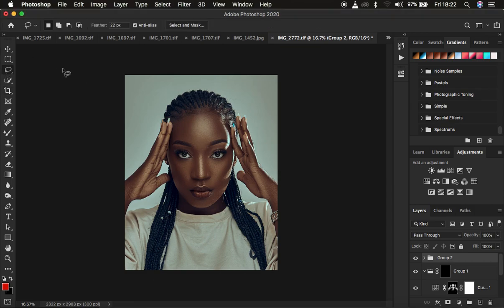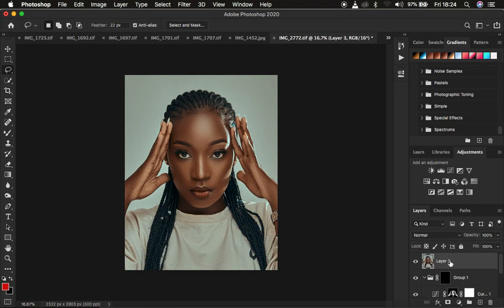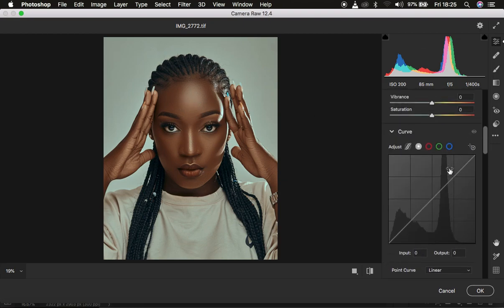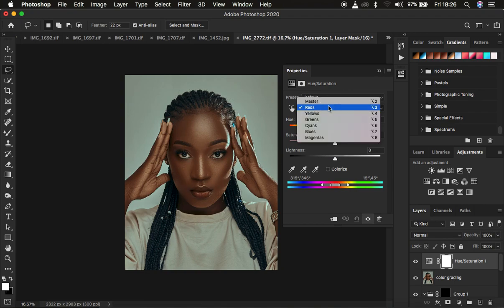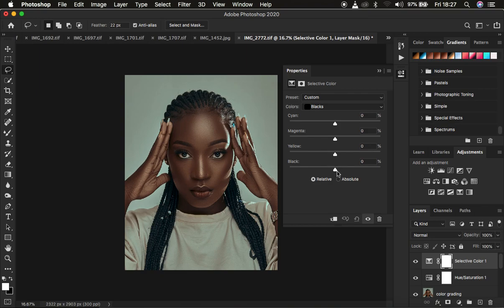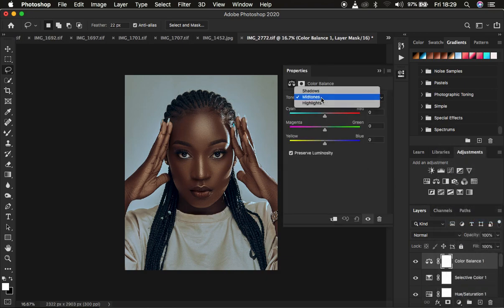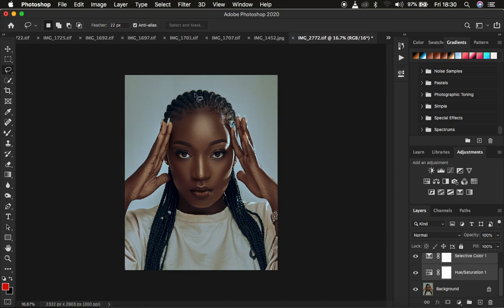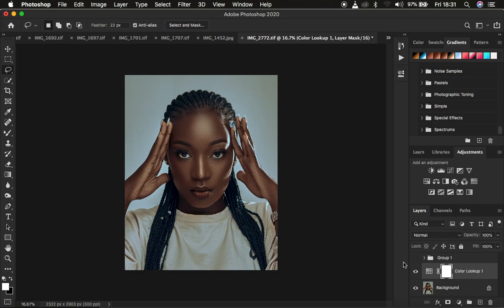My Secret To Color Grading Medium & Dark Skin Tones In Photoshop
In This tutorial i will share my secret tips that you can use to color grade medium and dark skin tones and how to save the color grading as a preset in Photoshop